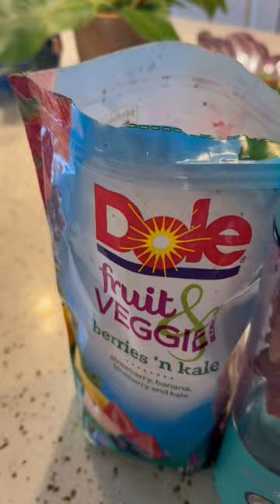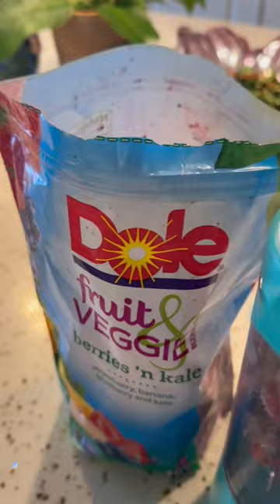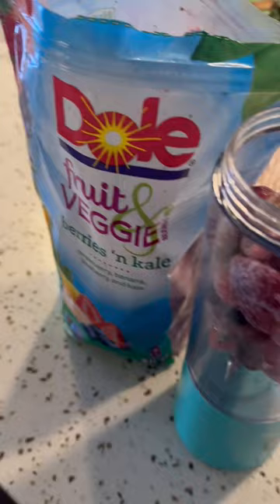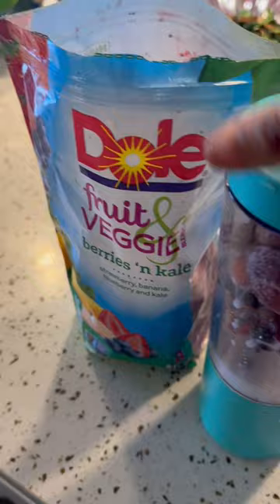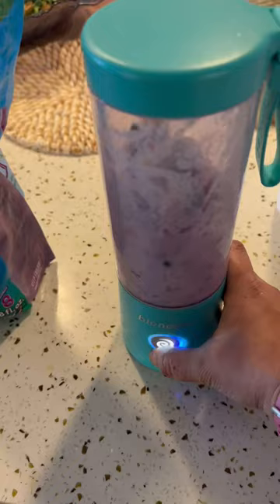Blendjet 2 does it work for frozen smoothies? Let’s check **review**